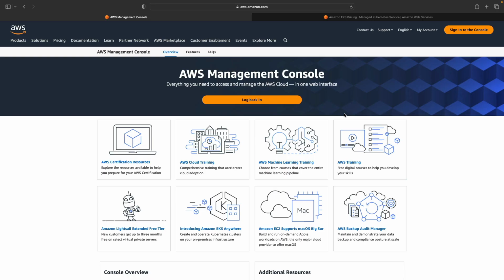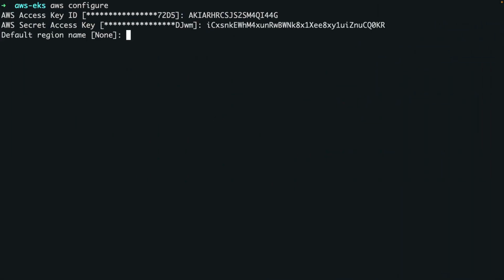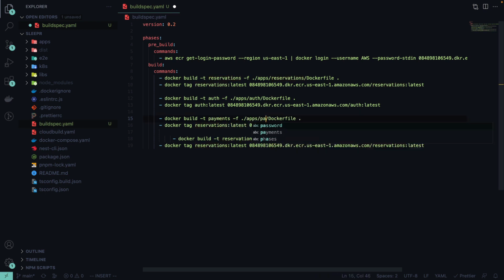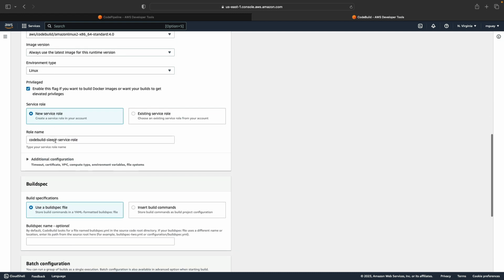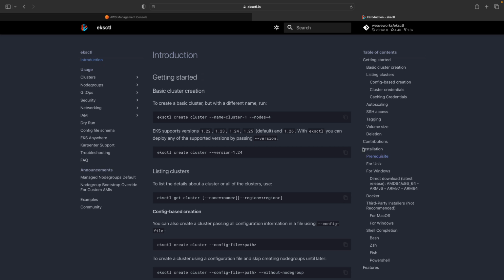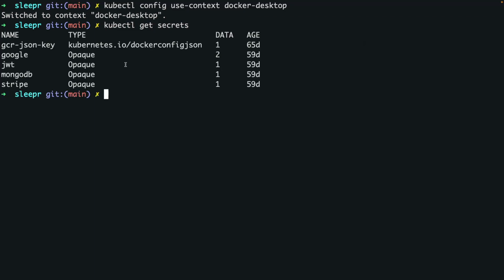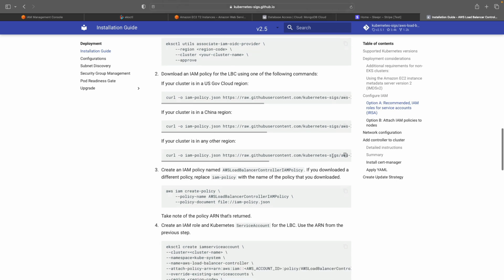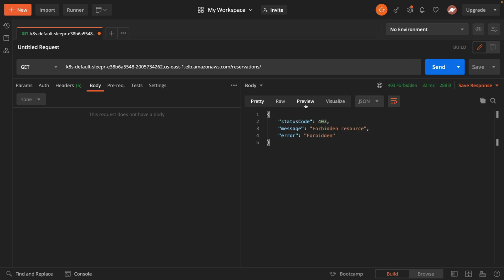NestJS Microservices | Deploy on AWS EKS & Setup a CI/CD Pipeline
In this video, we deploy our NestJS microservices to AWS EKS & set up an automated CI/CD pipeline with CodePipeline.

Timestamps:
00:00:00 Introduction
00:00:56 CodePipeline
00:16:56 EKS
00:23:28 Load Balancer